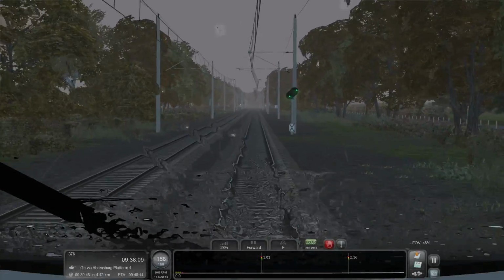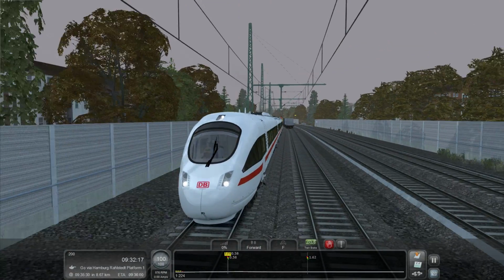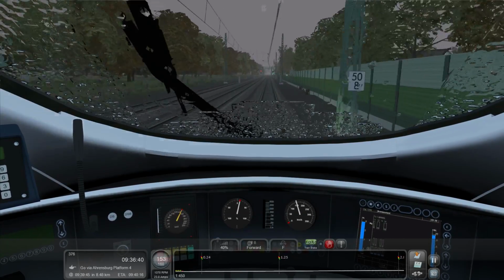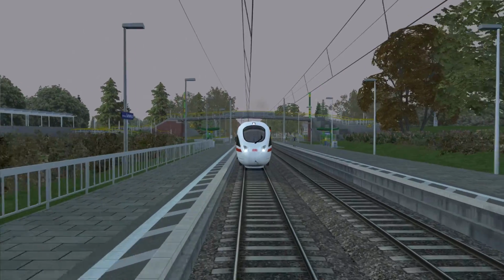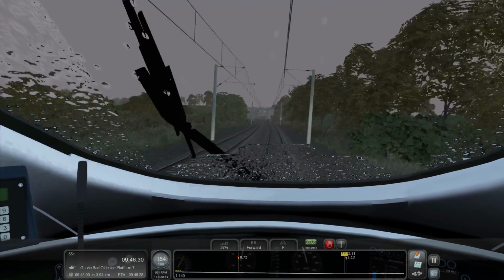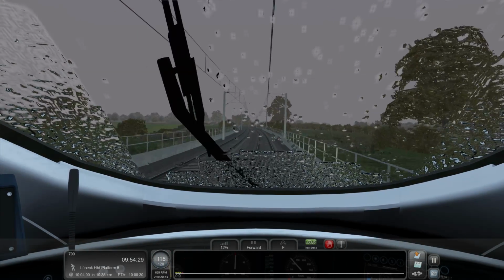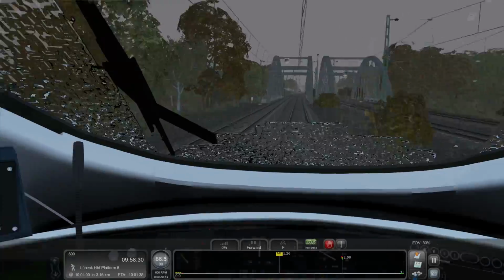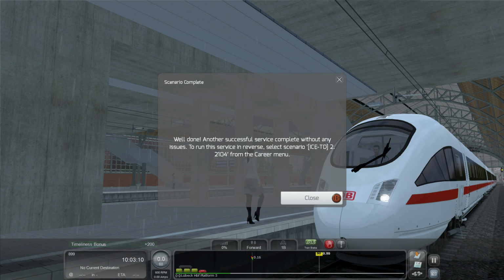Lübeck on ICE! | TS2016 | DB BR 605 ICE TD | Hamburg-Lübeck Railway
We take to the German rails once again today and step into the cab of the beautfilly designed ICE TD, a tilting DMU designed for high speed operations. I am slightly unwell and have 160 km/h action ahead, will it all go to plan?

I received this addon from the Dovetail Games Community Outreach Programme.